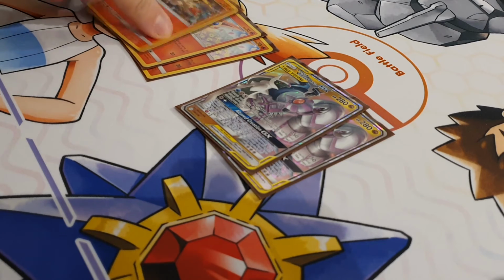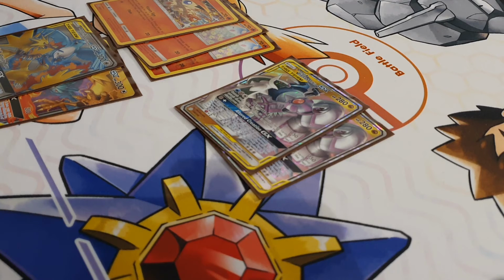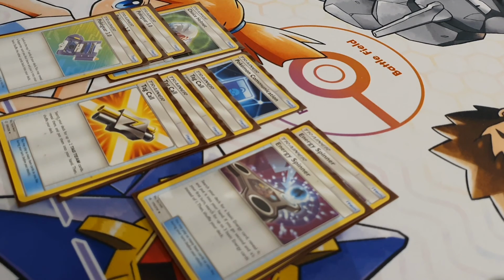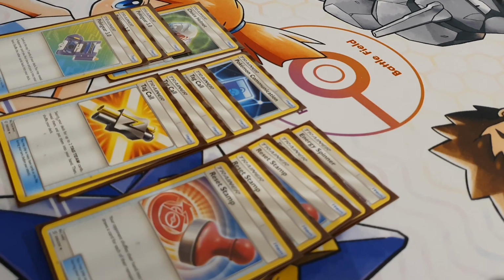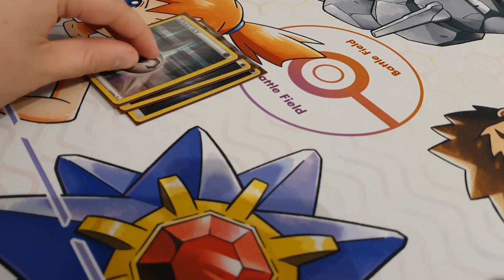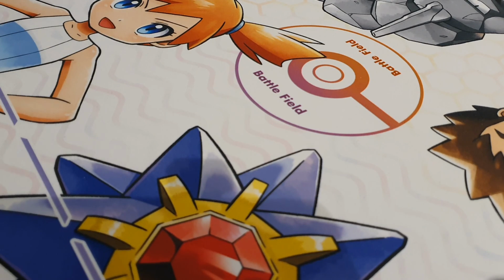Deck Profile: ADP Birds (Bochum 10th Place Decklist)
Hello!

Today im showing the deck i played to a 10th place finnish at the Bochum Regionals. The original list is from the Regional in Kuala Lumpur where it finnished 2nd place, my list is 2 cards off at the moment, and i have some changes planned after playing some more with it.